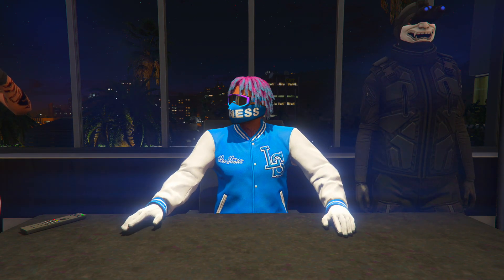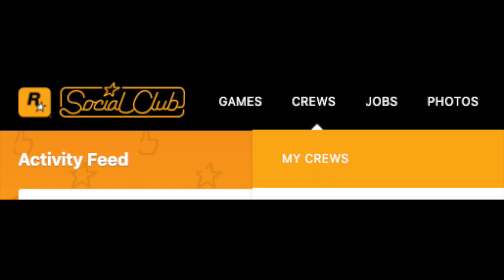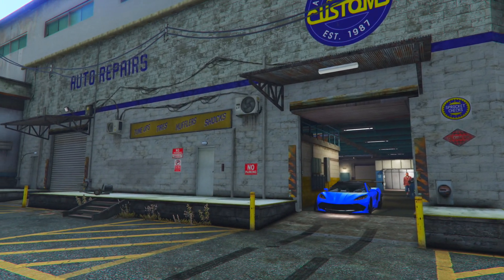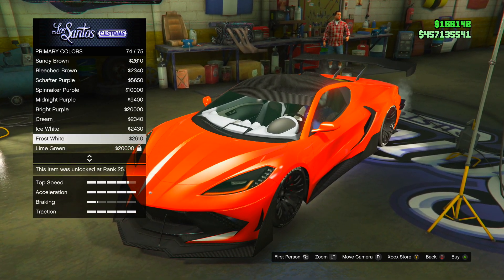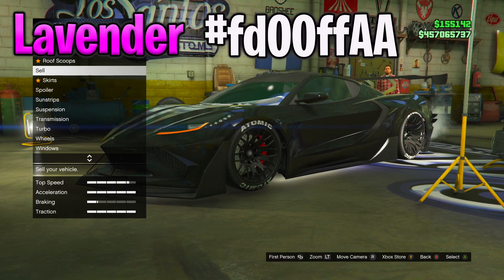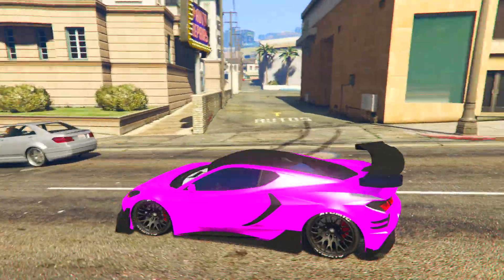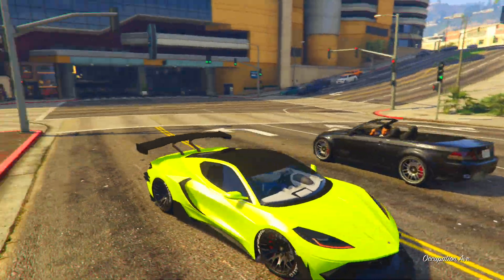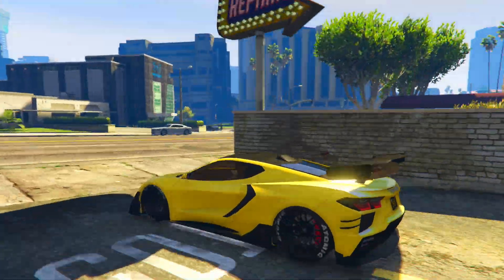The Top 5 Best Modded Crew Colors In GTA 5 Online!! (Secret Gold,Bright Colors, & More!!)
Join My New Crew on Gta 5!!

aT IM FRESH

In This Video I will be showing the best top 5 modded crew colors to get in Gta 5 Online.